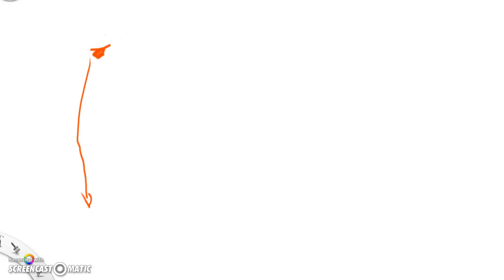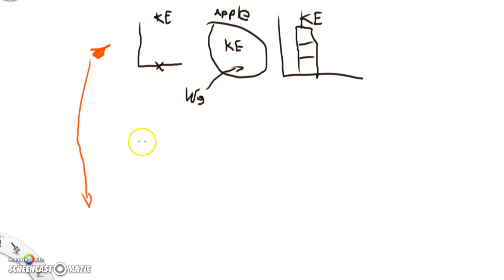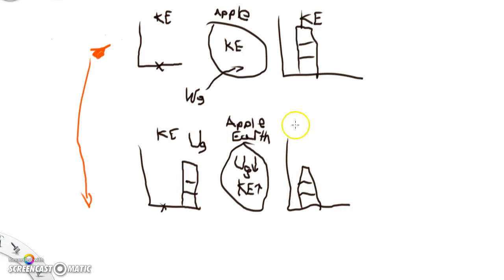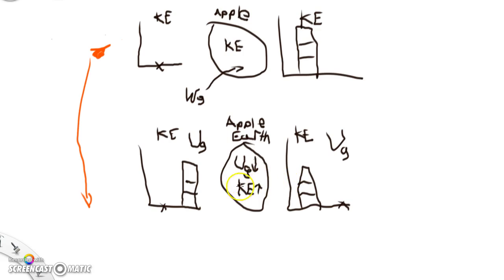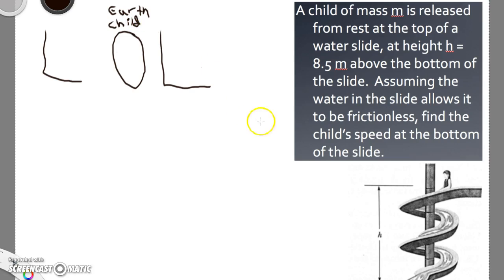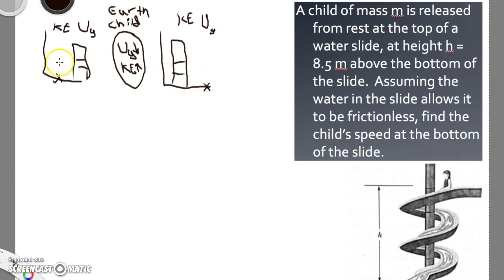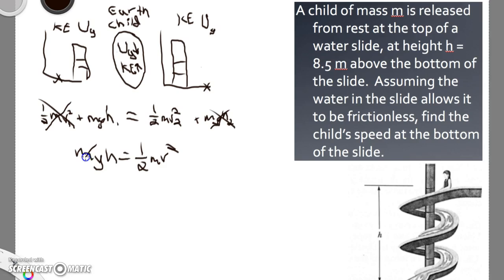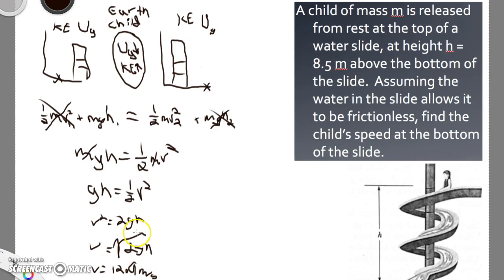AP Ch 8: Energy, Part 1: Gravitational Potential Energy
Please click this link to type any questions you have about this video.